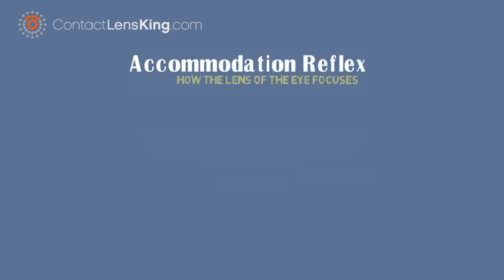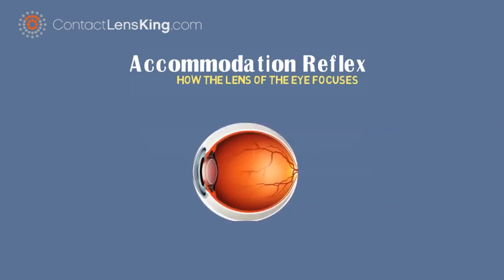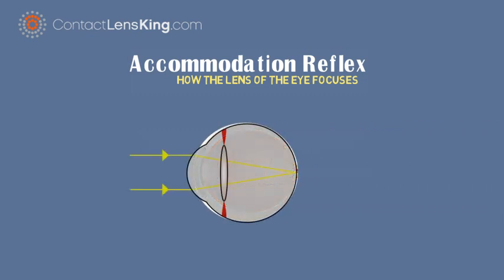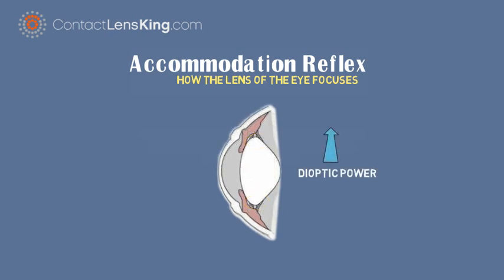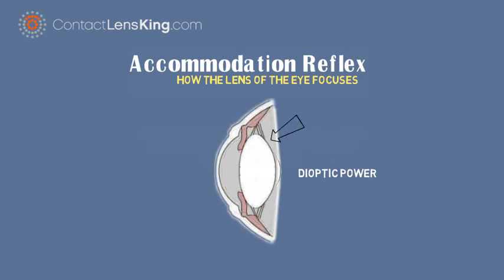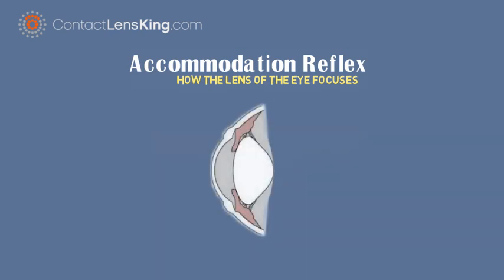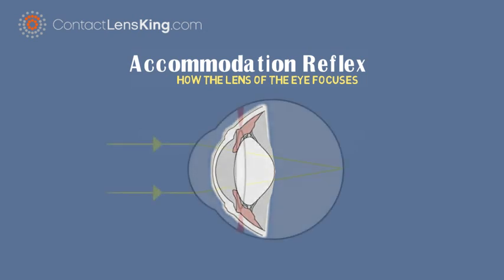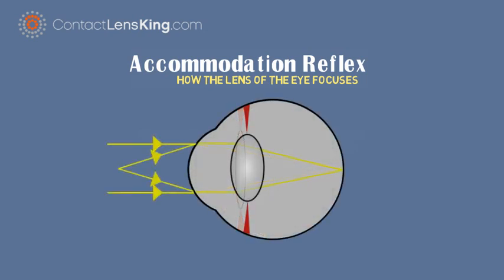Accommodation Reflex | How the lens of the Eye Focuses.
Accommodation Reflex, how the lens of eye focuses.

Accommodation reflex, is an action of the eye, that occurs, when it tries to focus from distant, to near images. This reflex produces a change in the shape of the lens, allowing for various focal points.

This change, in the shape of the lens, is controlled by the ciliary muscles, and their affect on the zonular fibers inside the eye.

When the ciliary muscle contracts, the diameter of the ring muscle is reduced, relaxing the tension on the zonular fibers.

The zonular fibers are attached to the lens, and when they relax, it allows the lens to become more spherical, increasing the dioptric power.

When the ciliary muscle relaxes, the zonular tension increases, flattening the lens, to decrease its dioptric power.

This accommodation reflex, helps alter the focal distance of the eye, allowing near, or distance objects, to properly focus on the retina.